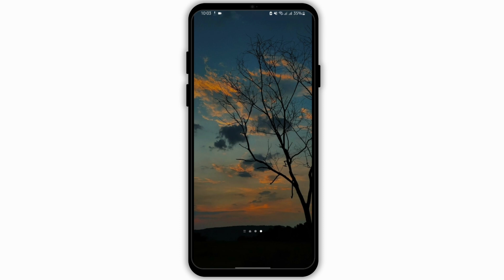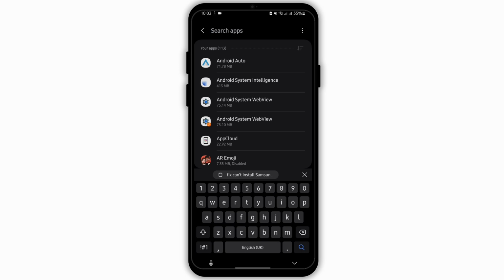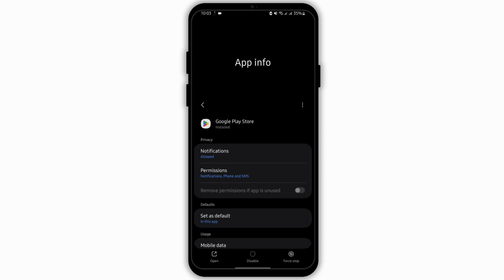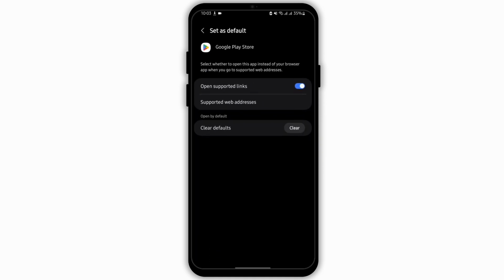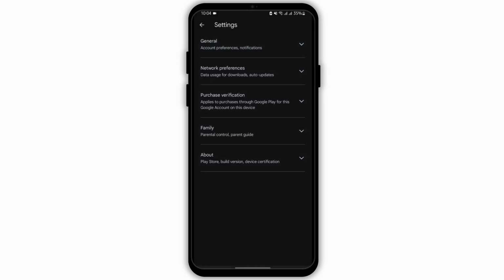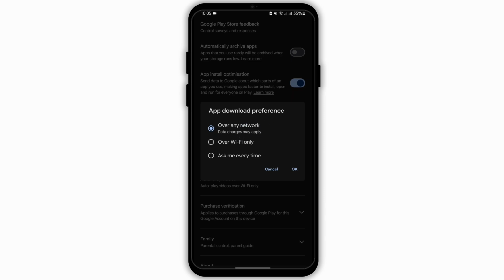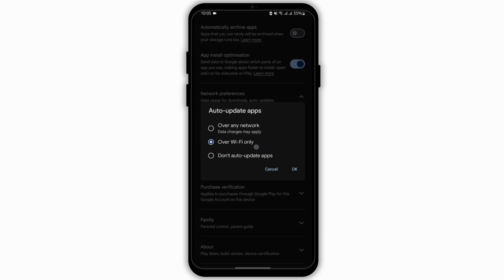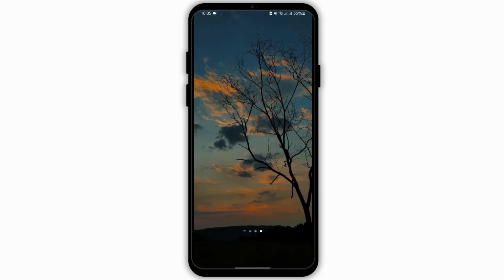How To Fix can't Install Samsung Internet browser app | Download samsung browser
Experiencing issues installing the Samsung Internet Browser app? Follow this comprehensive guide to troubleshoot and fix the problem quickly and easily.

Timestamps:
0:00 - Introduction
0:10 - Fixing Can't Install Samsung Internet Browser App Issue

Key points covered in the video:
- Common reasons for being unable to install the Samsung Internet Browser app.
- Tips on checking your internet connection and device compatibility.
- Step-by-step instructions on clearing cache and data.
- How to update your operating system to meet app requirements.
- Troubleshooting methods like restarting your device.
- Tips on freeing up storage space on your device.
- How to check for app-specific updates in the app store.
- How to reinstall the Samsung Internet Browser app cleanly.